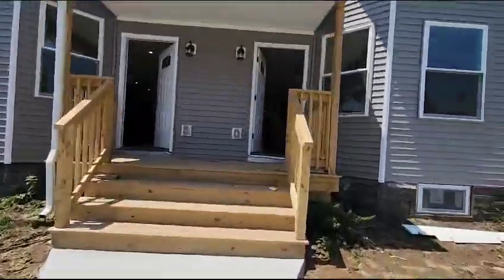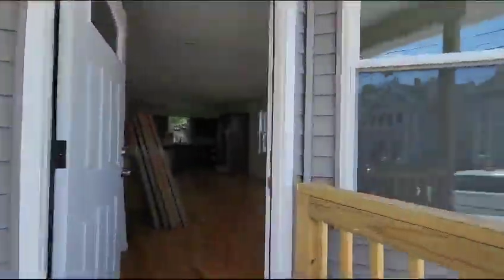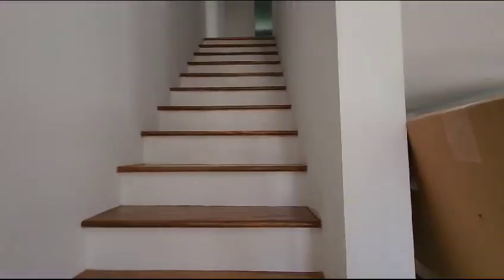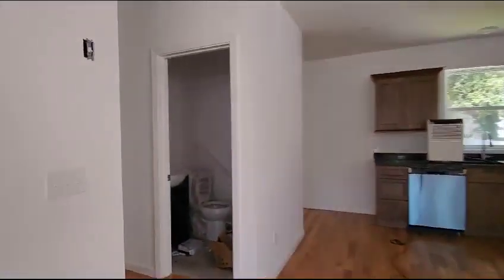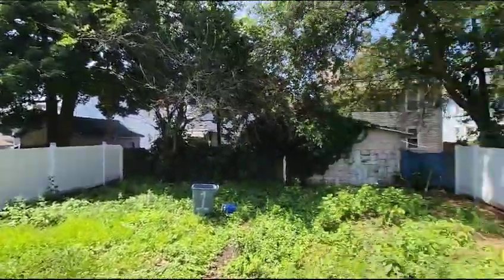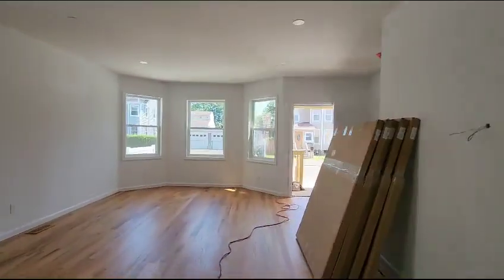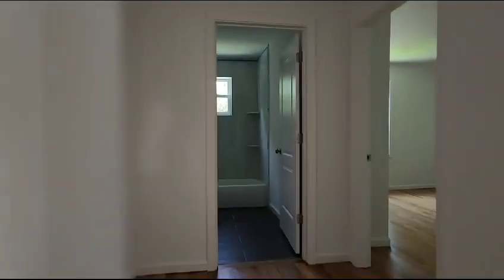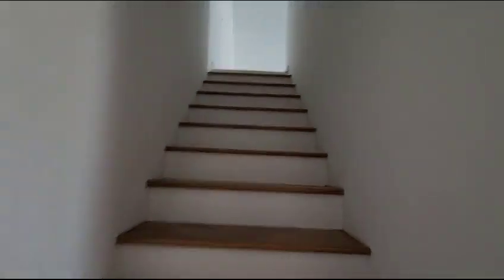49 5th Street, Bridgeport, CT 06607 - Video Tour 1